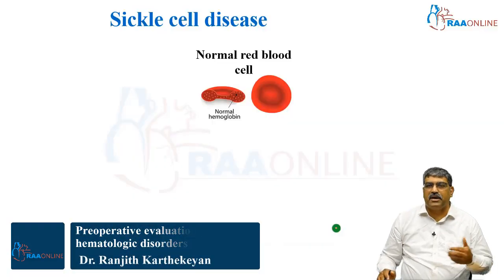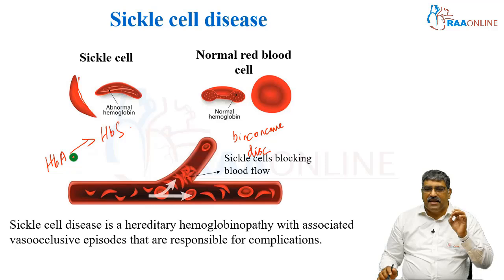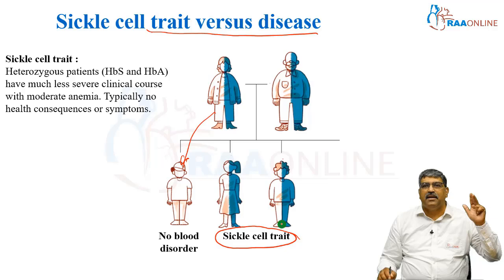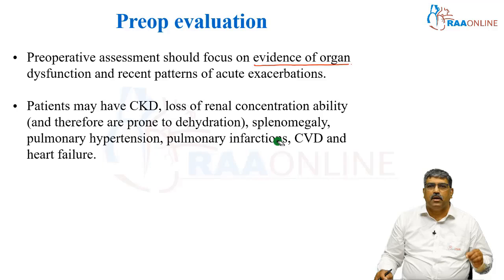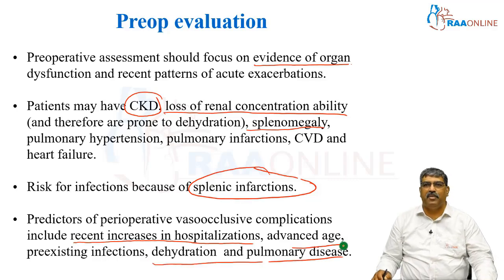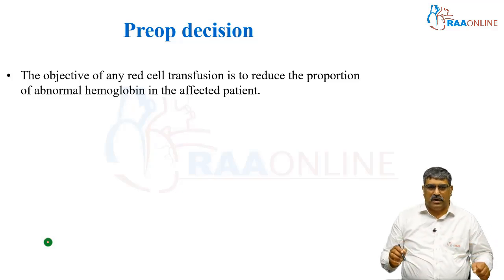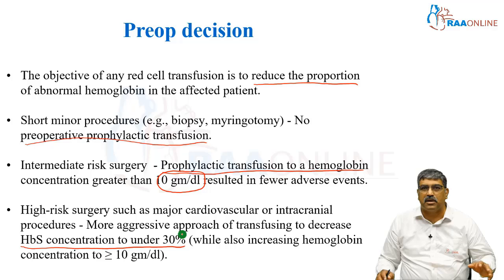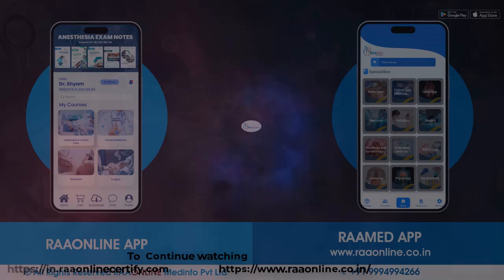Interpret Miller's | Preoperative evaluation of hematologic disorders | Raaonline